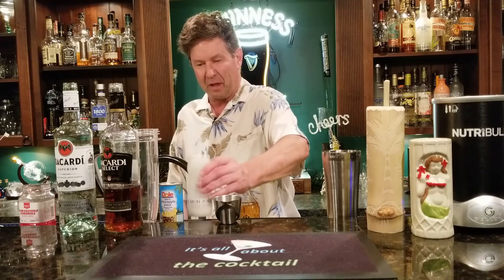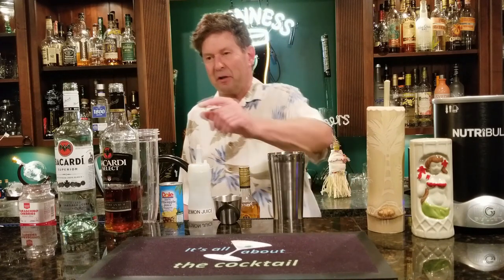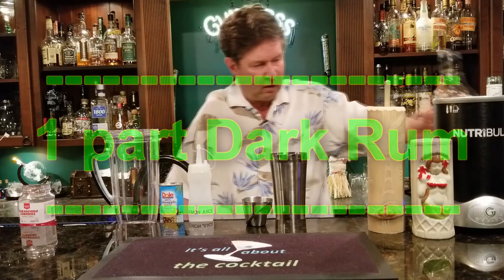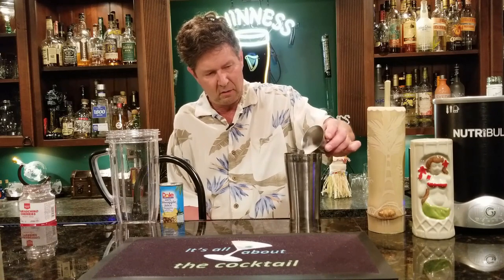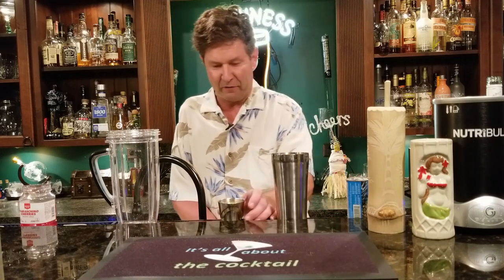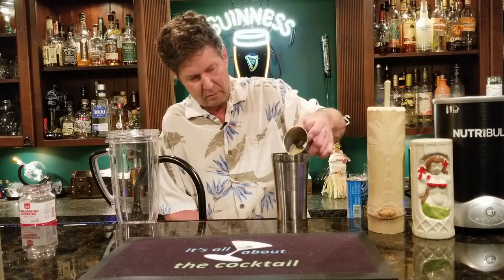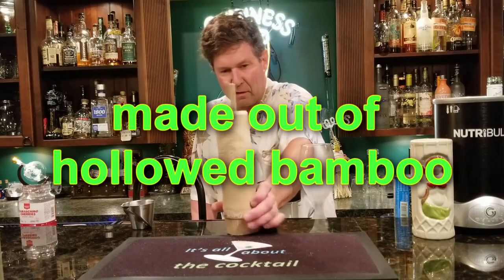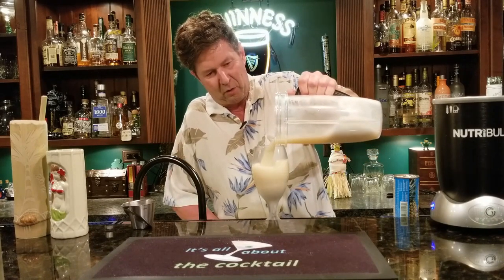Piña Colada/simple cocktails at home/home mixology/it's all about the cocktail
Piña Colada, the drink of Puerto Rico is relatively easy to make and delicious!
Piña Colada Ingredients: Rum, Coconut Cream, pineapple juice
Ingredients: 2 parts or measures White rum,1 measure Dark rum
2 measures Coconut cream (I used homemade)
2.5 - 3 measures pineapple juice
Directions: Blend with 1 1/2 cups ice or shake vigorously in a shaker
Garnish with pineapple wedge with cherry with cocktail umbrella
WHY DOES RAY TALK FUNNY OR DO EVERYTHING WITH HIS LEFT HAND? ( He had a traumatic brain injury ) out my story - recovery from a 33- day coma
.and ..think twice about Drinking and Driving Yourself!